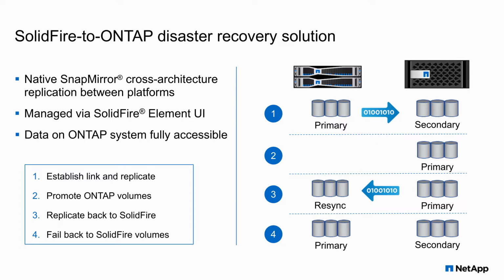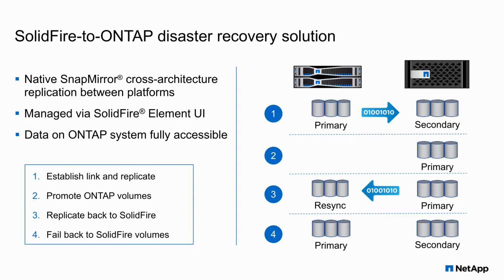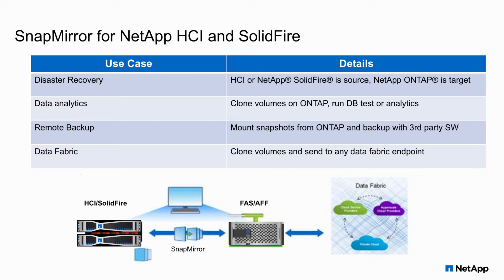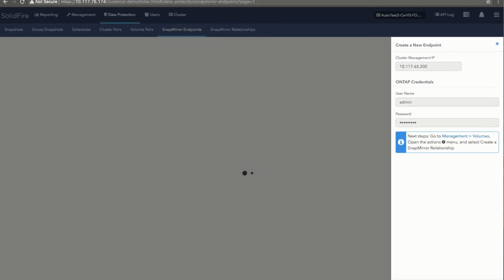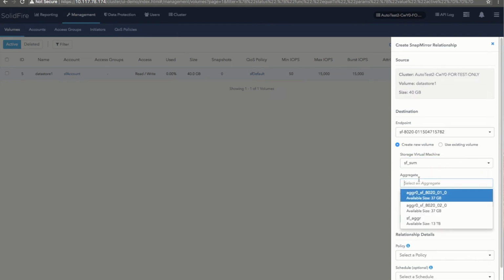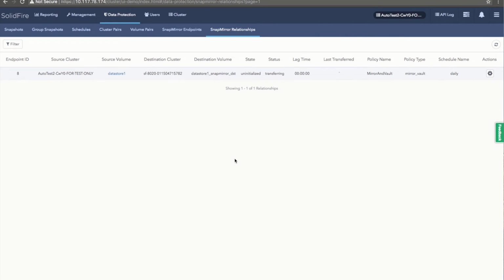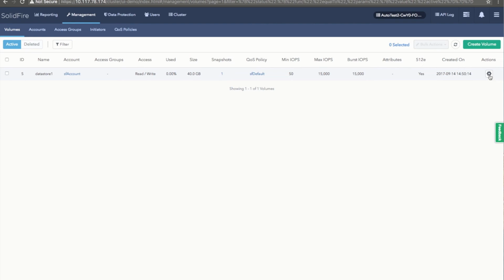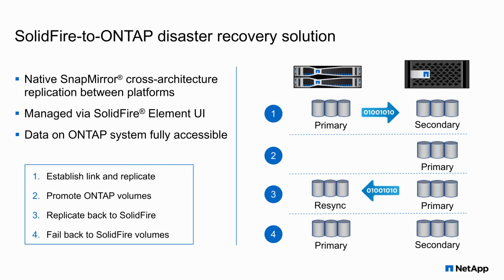SnapMirror for NetApp HCI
Learn how NetApp HCI and SolidFire can plug into your existing data protection infrastructure.